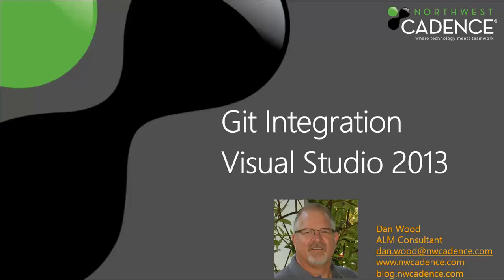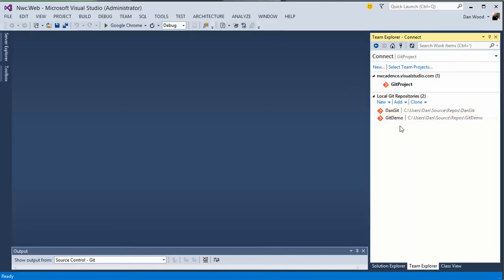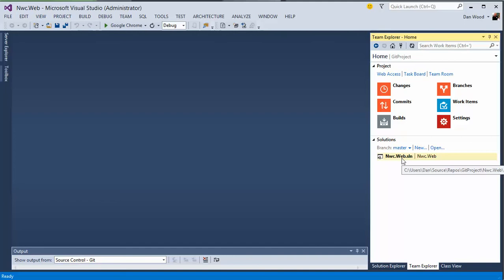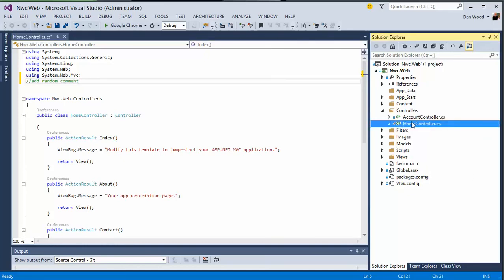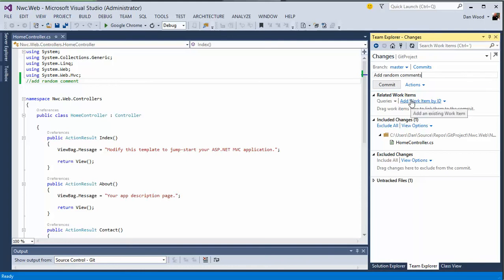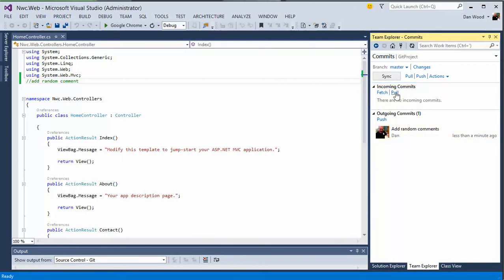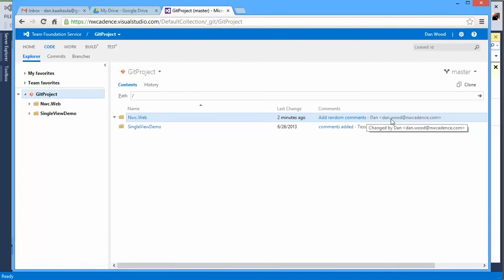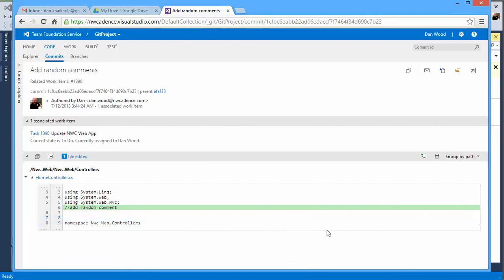VS2013 TFS Git Integration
Git Integration by Dan Wood | ALM Consultant at Northwest Cadence